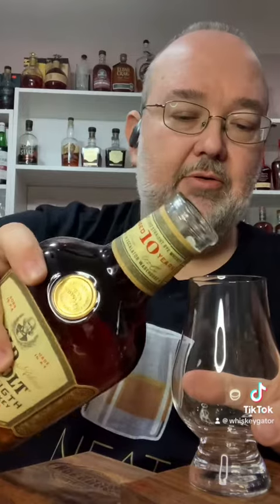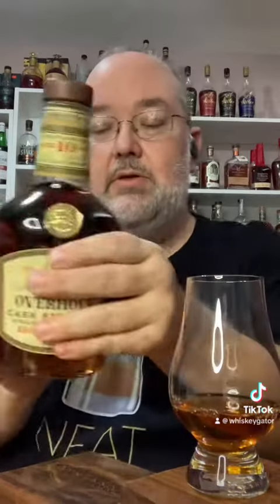Overholt 10 yr cask strength rye